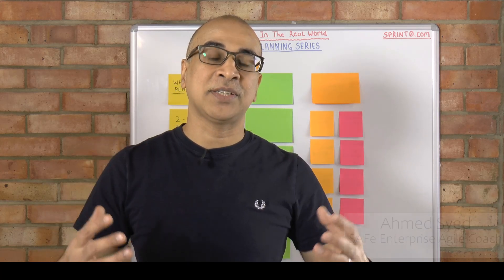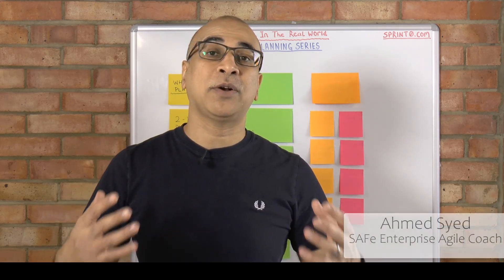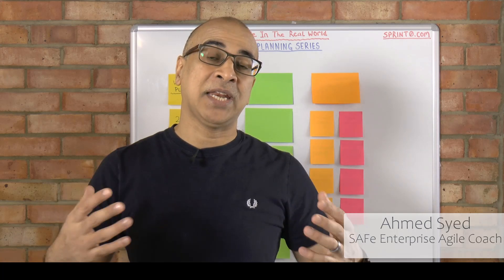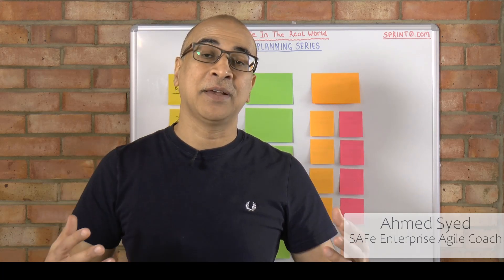What is PI Planning in the Scaled Agile Framework?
📌 AI Delivery Mastery Waitlist.
For Delivery Managers, Project Managers, Scrum Masters and Agile Coaches preparing for AI delivery in complex, non-AI-native organisations.

What is PI Planning?

In the Scaled Agile Framework, PI Planning is one of the key ceremonies that must be mastered. Want a quick overview into what Scaled Agile Program Increment (PI) Planning actually is? Then this video is for you.